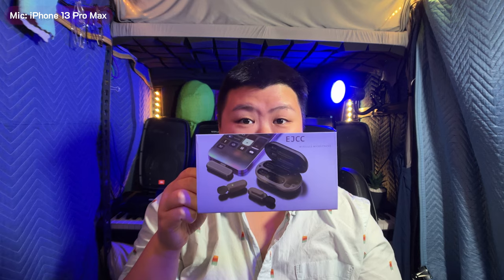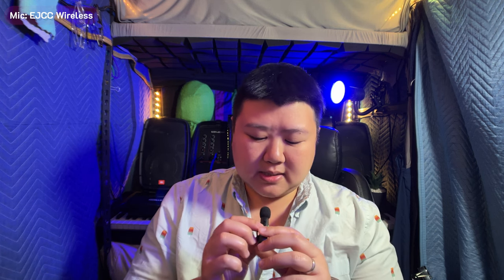What Mic sounds best for Vlogs? Mic Comparisons - iPhone, EJCC Wireless, Synco G1, Airpods, EarPods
Trying to find a microphone for vlogging.
I bought the Synco G1 years ago to try and vlog with the Canon M50. it ended up picking up too much noise.

Once I decided to just vlog with my iPhone, I tried out the EJCC wireless microphone. The noise compression on it was horrible.

Still looking for a good vlog mic!

- VIDEO GEAR -
Camera - iPhone 13 Pro Max
Camera Monitor - Apple Watch Series 3
Xenvo Pro Lens Kit

- AUDIO GEAR -
iPhone 13 PM internal Mic
EJCC Wireless
Synco G1
Airpods 1st Gen
Wired EarPods
Sennheiser MKH416

- LIGHTING GEAR -
Sengled Color Bulbs
Neewer 2-Pack Dimmable LED Video Light
Pixel G1s RGB Video Light

00:00 - Mics and Intro
00:45 - AirPods Pro (1st Gen)
00:59 - Wired EarPods
01:35 - EJCC Wireless Mic Intro
02:04 - EJCC Mic Tests
03:04 - Synco G1 Intro
03:17 - Synco Transmitter
03:34 - Synco Transmitter with Lav
03:54 - Synco Functions
04:12 - Wrap Up
04:31 - Sennheiser MKH416 & Outro